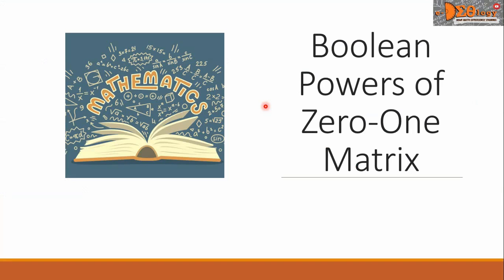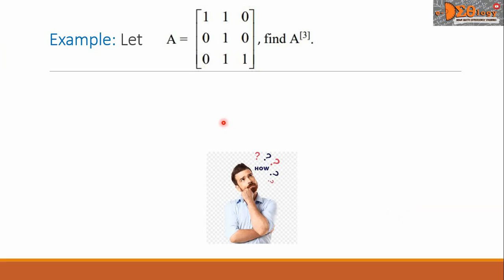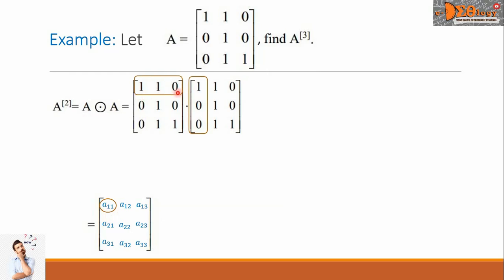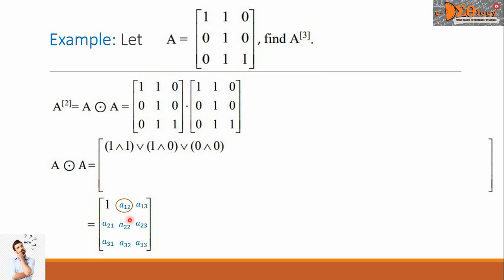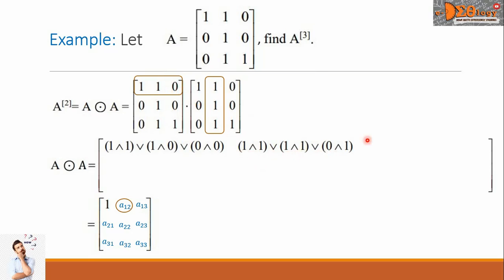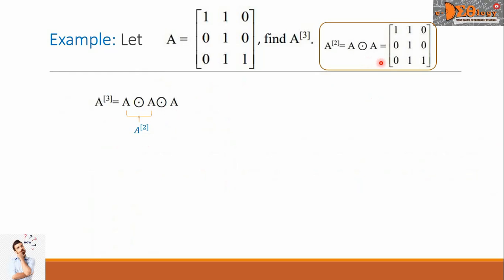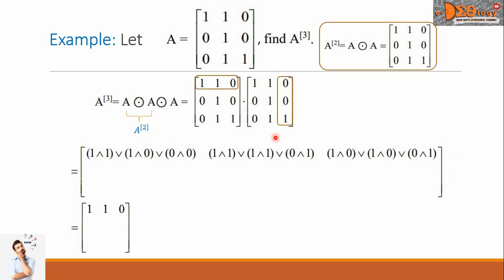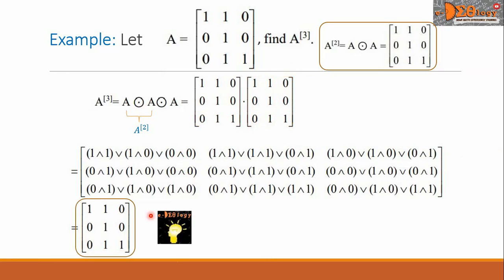Boolean Powers of Zero-One Matrix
See playlist for Math videos:
-Basic Math
-Pure Math
-Applied Math
-Calculus I
-Calculus II
-Probability and Statistics for IT
-Discrete Structures
-Algebra
-Trigonometry
-Analytic Geometry
-Differential Calculus
-Integral Calculus
-Discrete Mathematics
-Probability and Statistics
-Elementary Mathematics